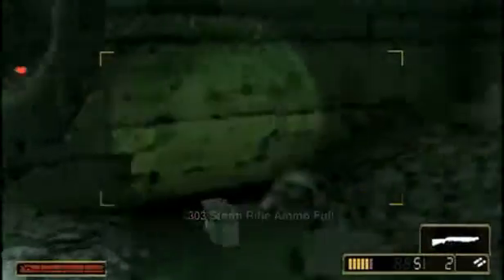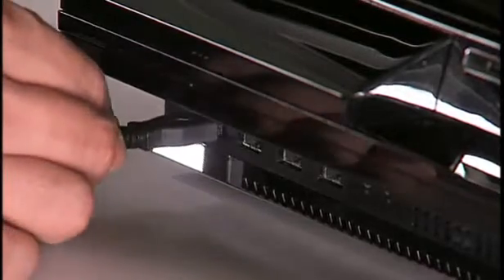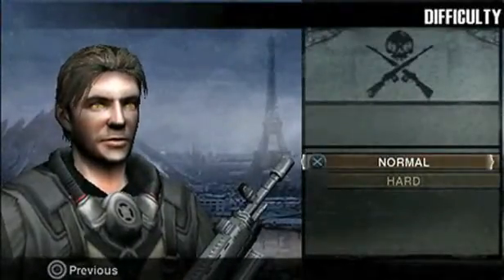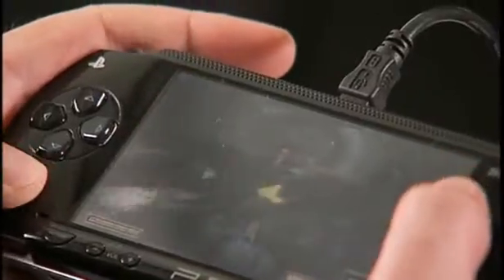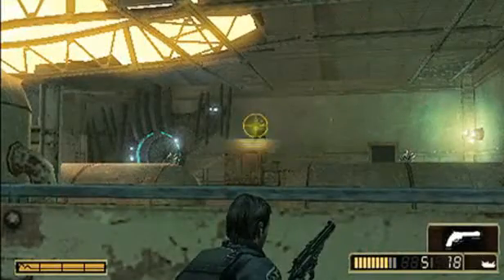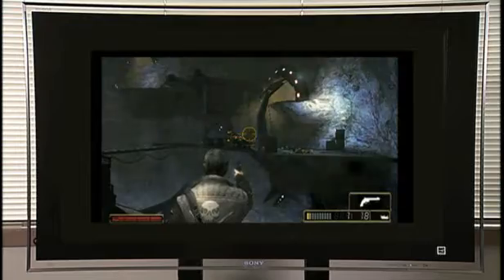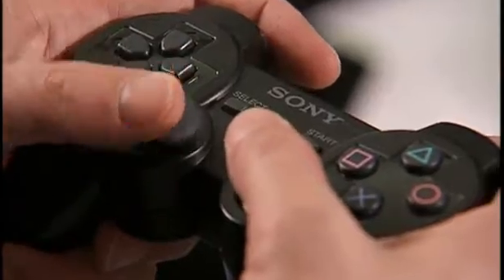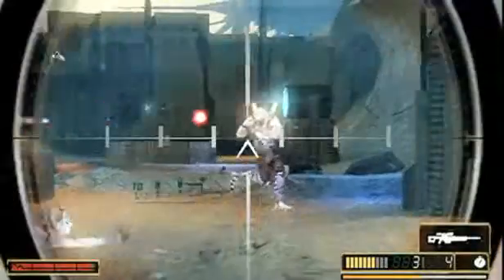PSP Resistance-Retribution-全面對抗：復仇時刻 開啟Infected Mode感染模式